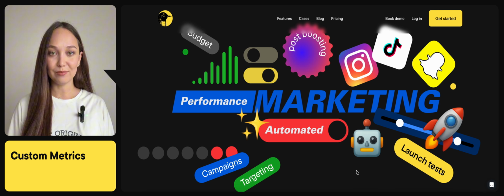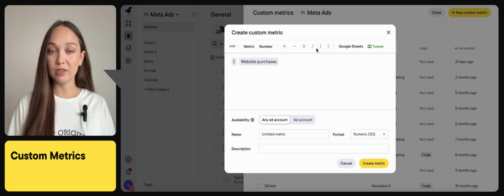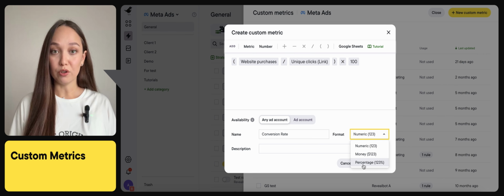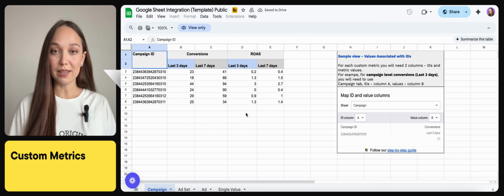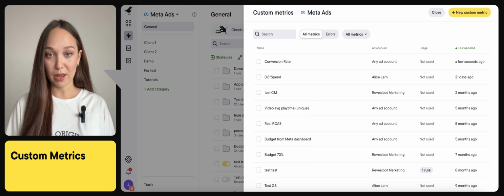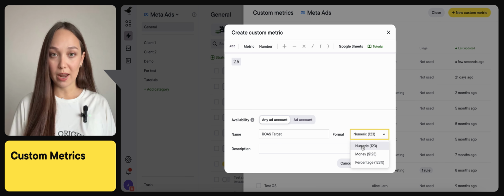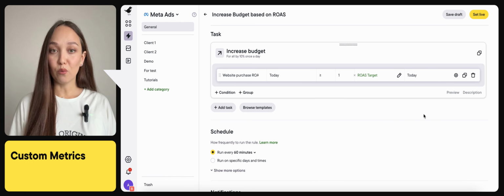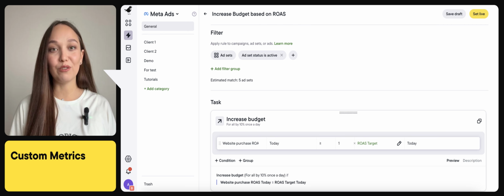How to create custom metrics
Let’s walk through how to create and use custom metrics in Bïrch — build your own formulas, track unique KPIs, and level up your automations. We’ll go over how to set them up, connect data, and use them in automated rules.